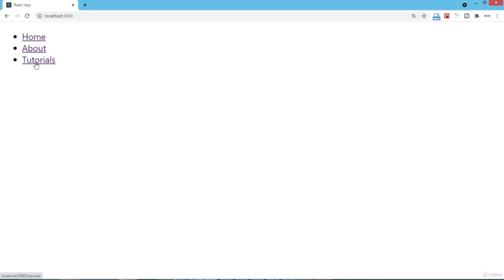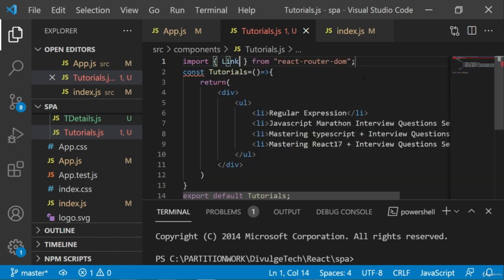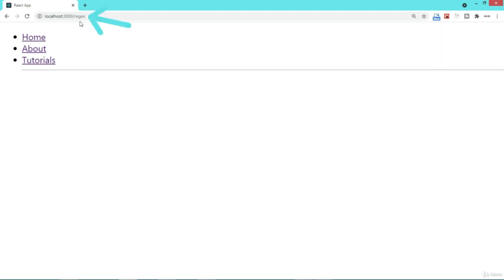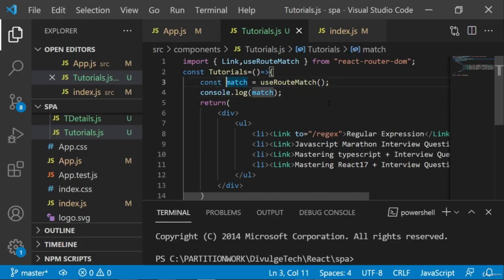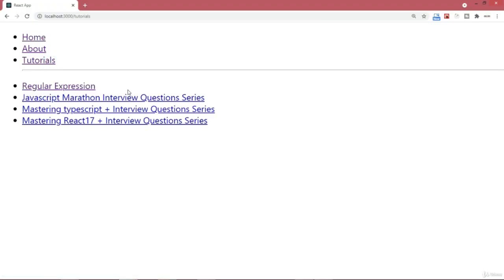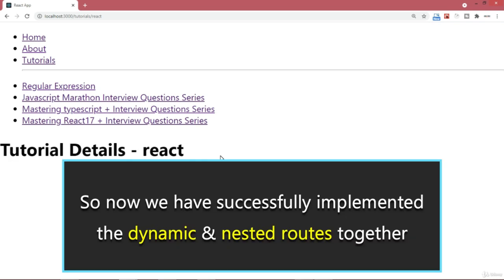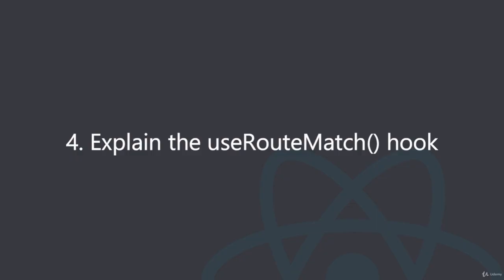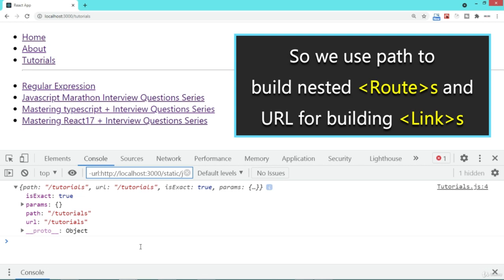5 Nested Route, match object & useRouteMatch hook